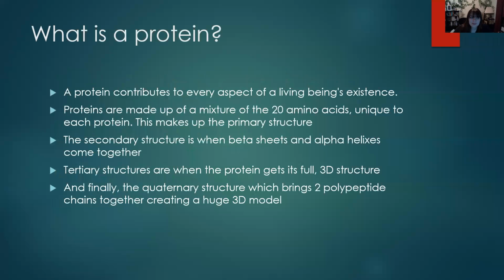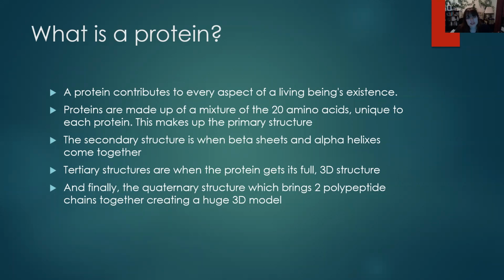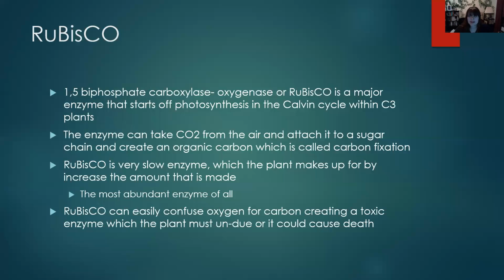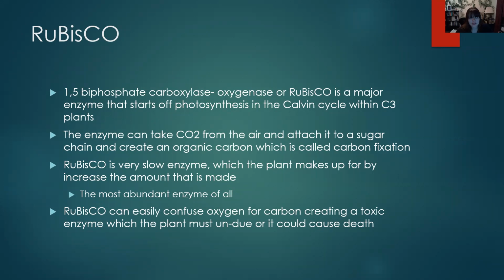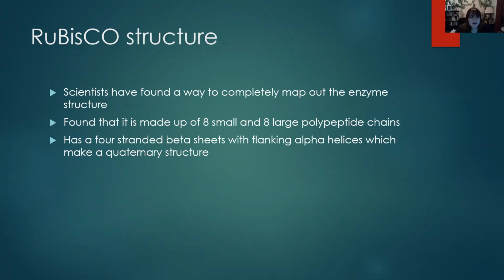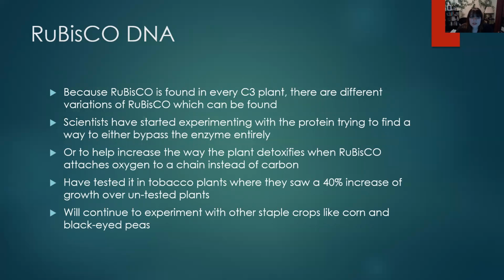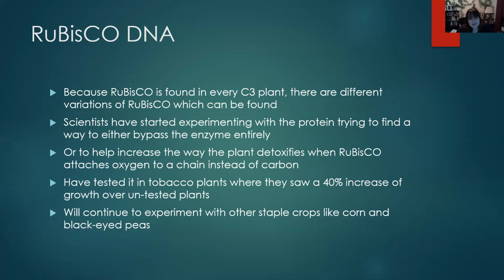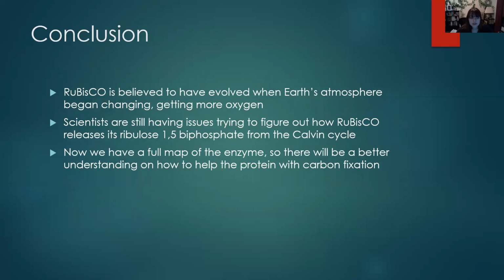rubisco video final